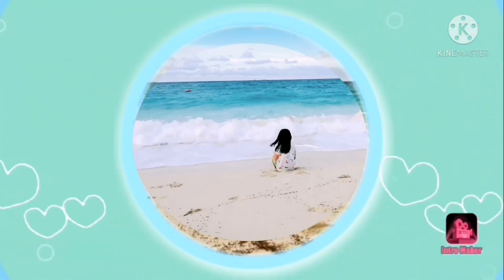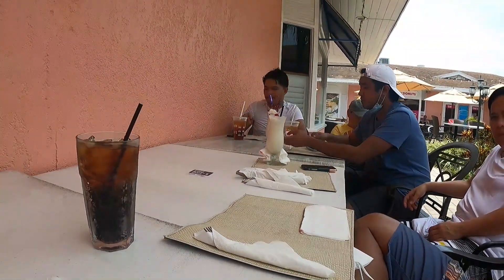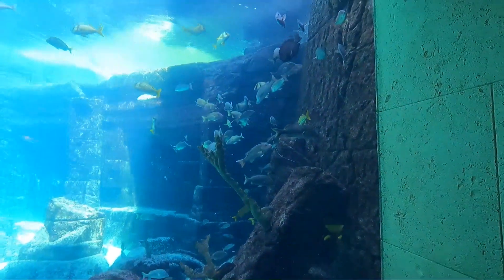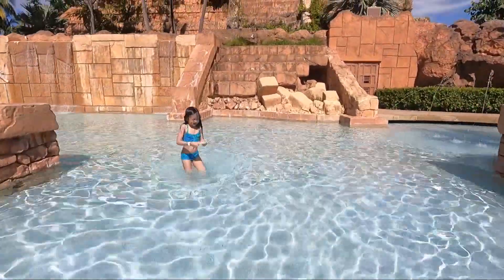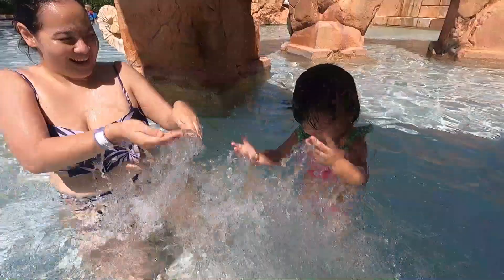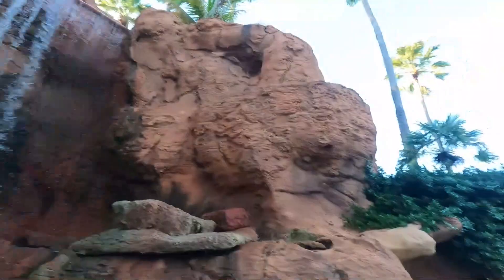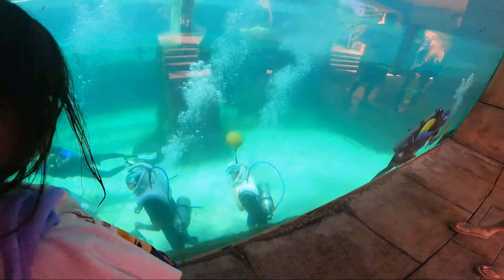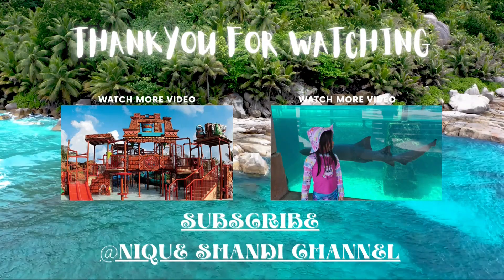ATLANTIS BAHAMAS ON A BUDGET STAY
Thank you guys and have a wonderful day!!!